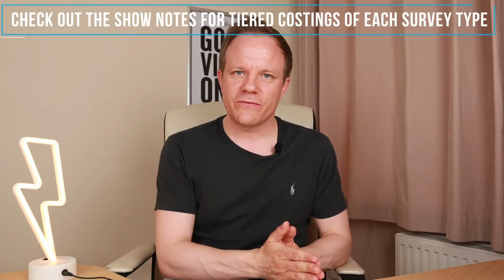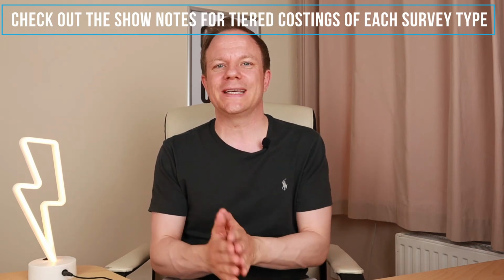Mortgage Valuation Reports // First Time Buyer Secrets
Are you thinking about buying a home ? - In this video I provide the 3 different mortgage valuations available to every First Time Buyer and home mover and which ones to consider for the relevant property, in todays video, Three Mortgage Valuation Reports Explained.

This includes:

-A basic valuation as a first time buyer
-Obtaining a home buyers report as a first time buyer and finally full details on a full structural report as a first time buyer.

*NEW! Download FREE First Time Buyer Pack

BAD CREDIT ?

⚡QUESTION OF THE DAY: Are you wondering which survey to choose for your purchase ? Let me know! 👇👇👇